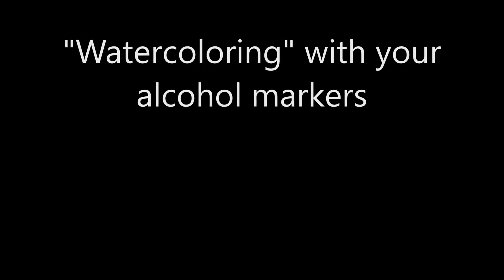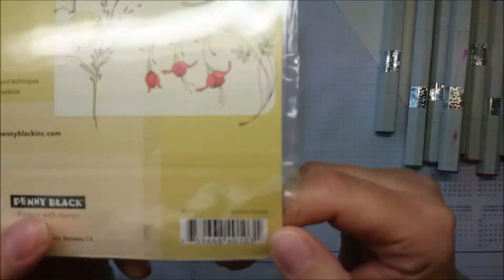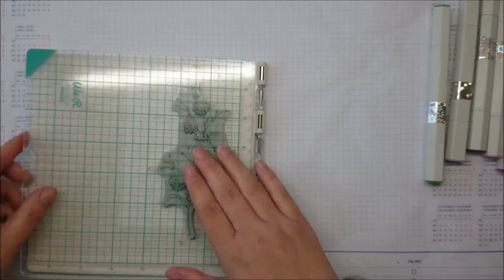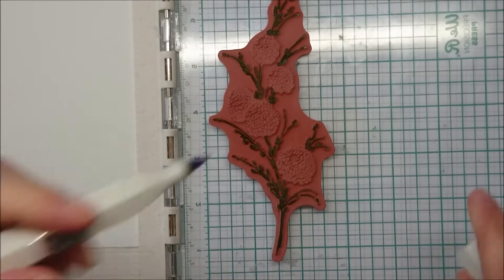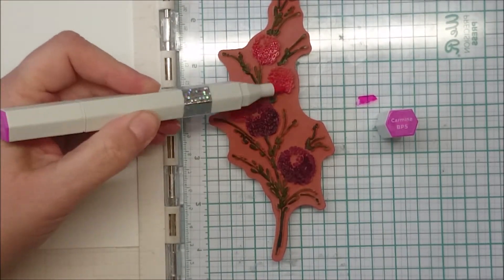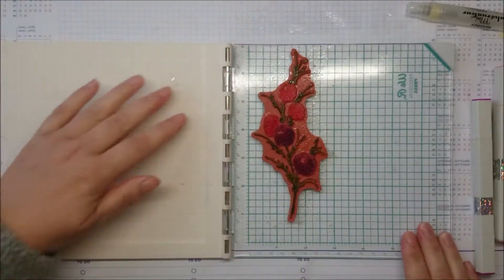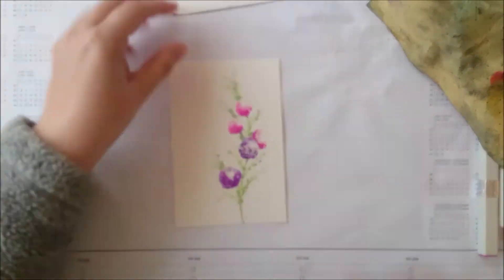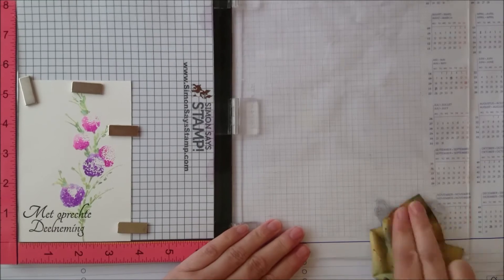"watercoloring" with alcoholmarkers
for a sample with rubbing alcohol and how clean the stamp became afterwards, go to this blogpost